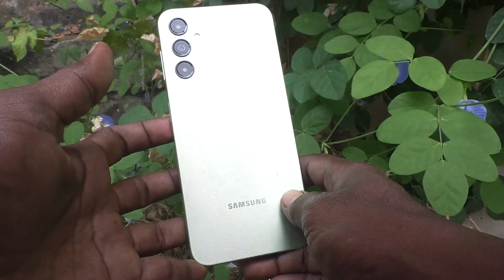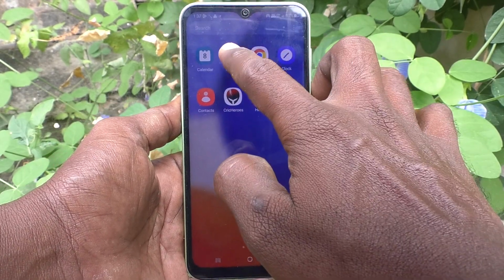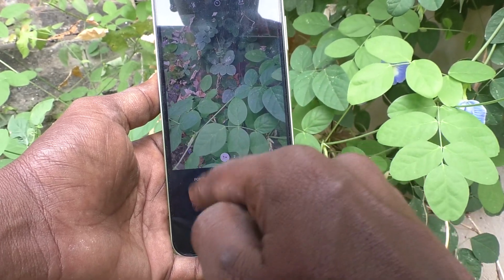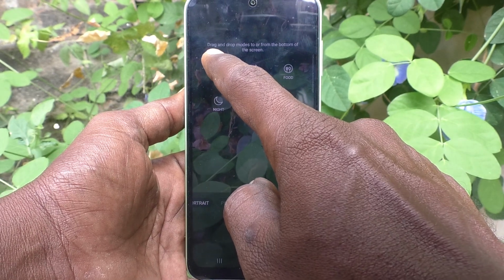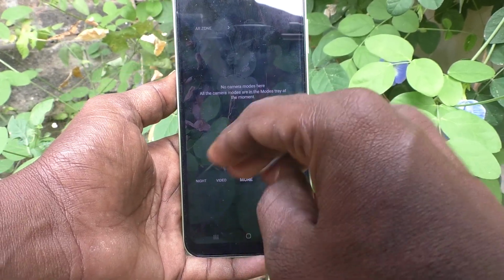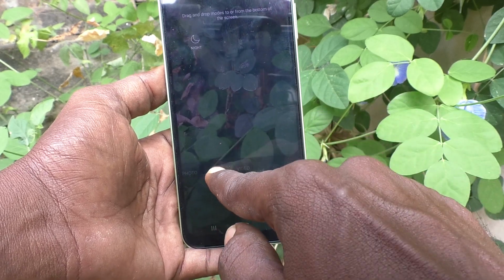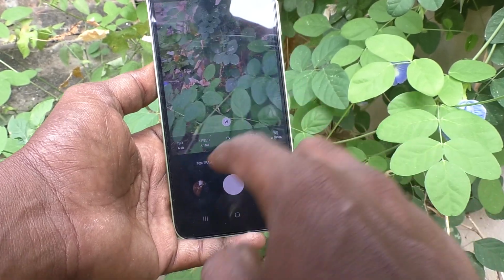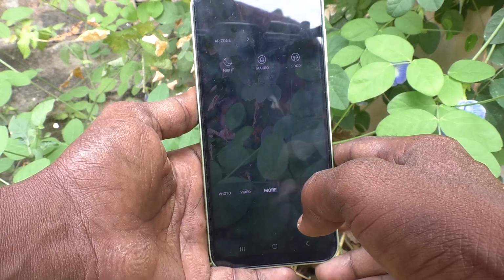How to edit camera modes in Samsung Galaxy A14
Samsung Galaxy A14 camera modes edit settings: Learn here how to edit camera modes in Samsung Galaxy A14 smartphone.